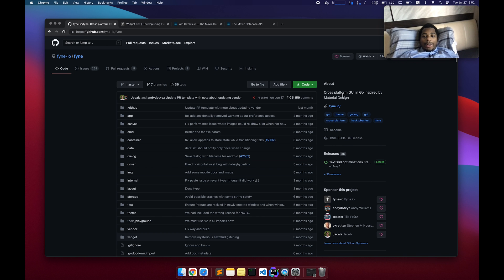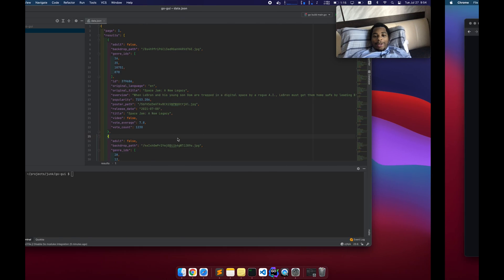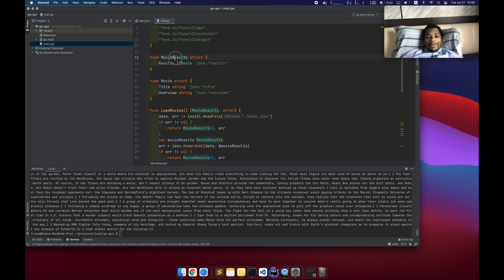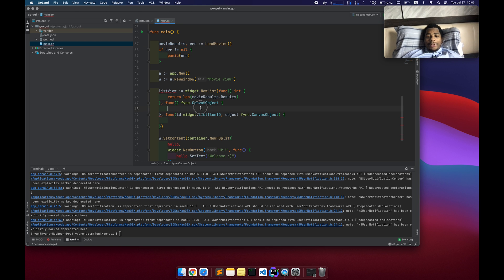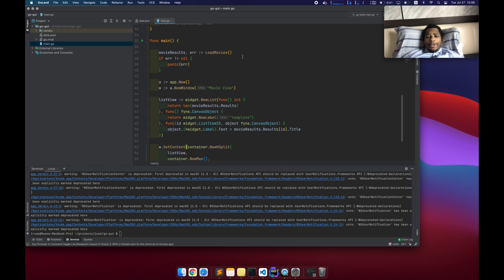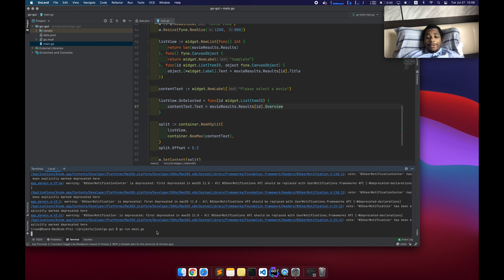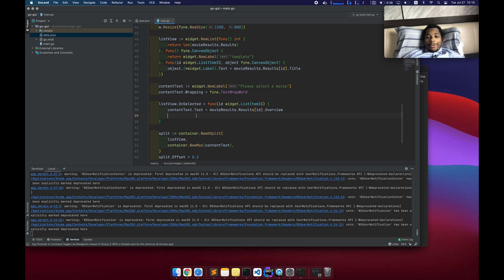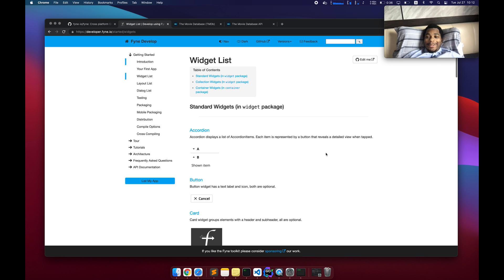Building a Go GUI app with Fyne (Live Coding)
Using the Fyne framework to build a Golang app with a GUI.

0:00 Intro
0:33 Getting Movie Data
1:06 Setting up the Hello World GUI App
1:54 Loading Data
3:20 Adding a List View
5:17 Tweaking the Container View Sizing
6:19 Adding Click Behavior
8:12 Final Result
9:31 Fyne Documentation